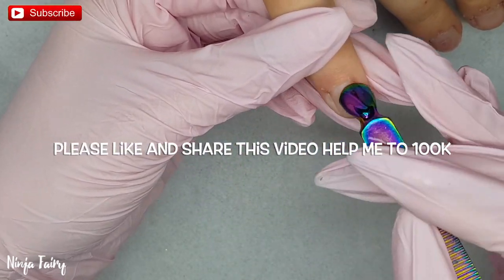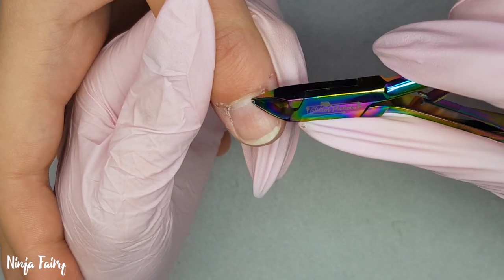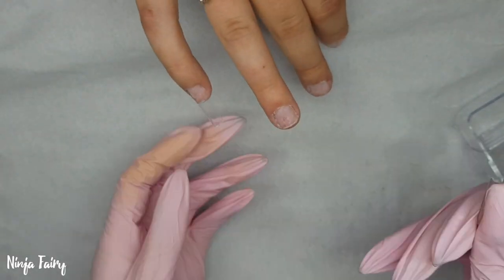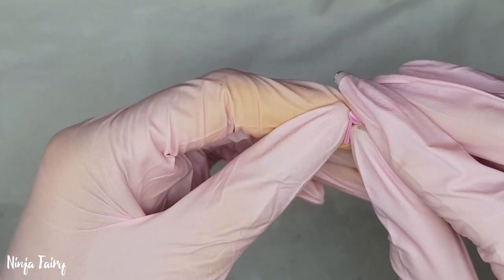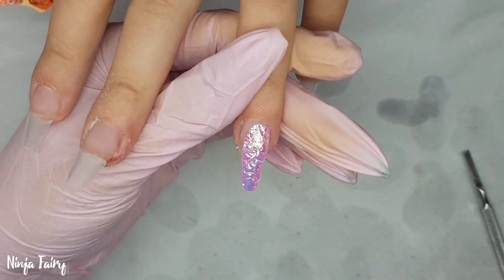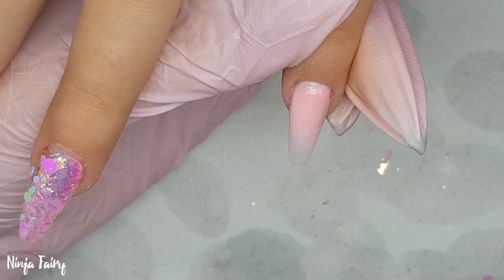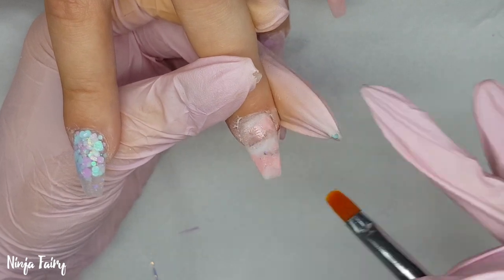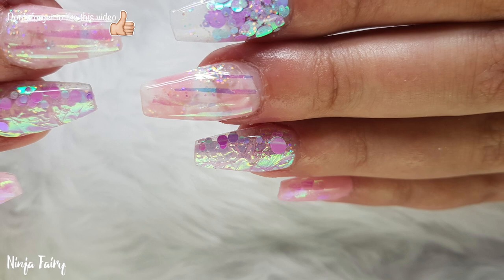ACRYLIC NAILS | PINK PASTEL COFFIN SHAPE + ENCAPSULATED GLITTER & UNICORN FILM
ACRYLIC RE DESIGN PASTEL DOT MIX MERMAID RAINBOW ON COFFIN SHAPED NAILS

HEY ! Welcome to another video, My name is Lorna!

Don't forget to join our glitter tribe on Facebook search GLITTER PLANET UK or click this link to join:

GLITTERS AVAILABLE AT GLITTER PLANET UK

USE glitterplanet TO TAG US @GLITTERPLANETUK

♥                *+*+*+*I LOVE YOU GUYS+*+*+*
♥                                      xoxo

ALWAYS REMEMBER . . . You are BOMB.COM, LIT AF DON'T EVER LET ANYONE TELL YOU ANY DIFFERENT! YOU'VE GO THIS. I LOVE YOU. MWAH!  Xoxo

The acrylic nail brush I use ⤵
♥ WINISTONIA ACRYLIC BRUSH #12 oval

Mine and Shaun @lornashaun4life

ninjanailfair